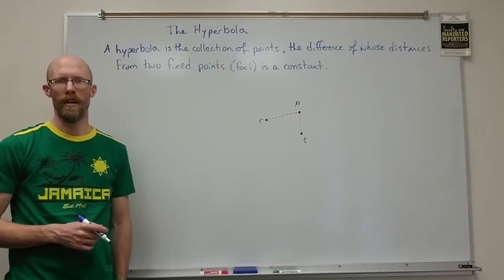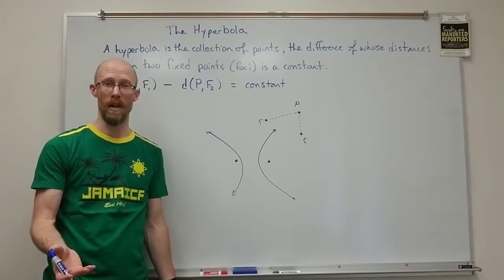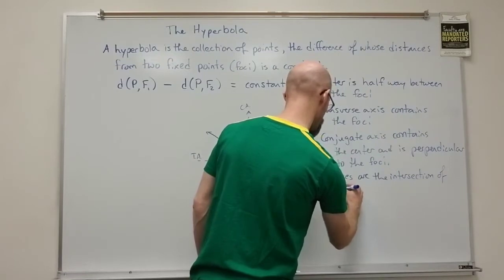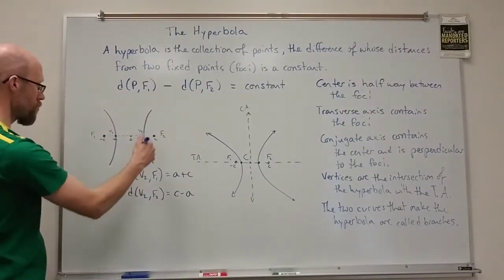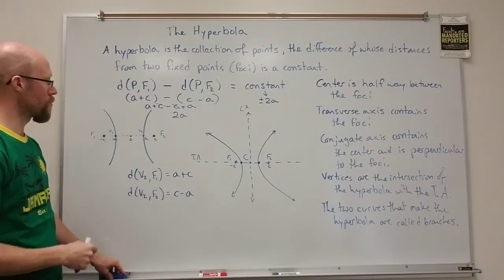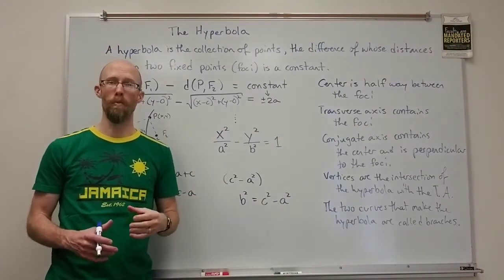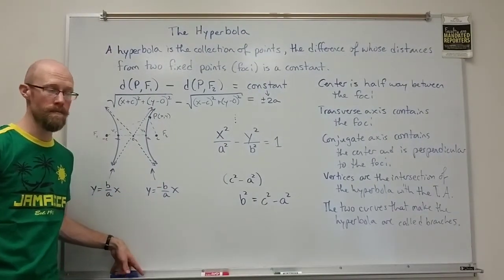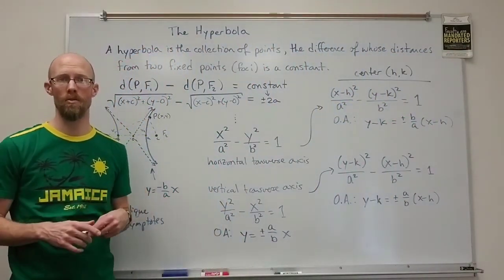Pre-Calc 10.4 The Hyperbola Part 1